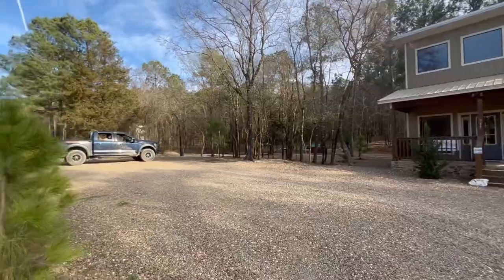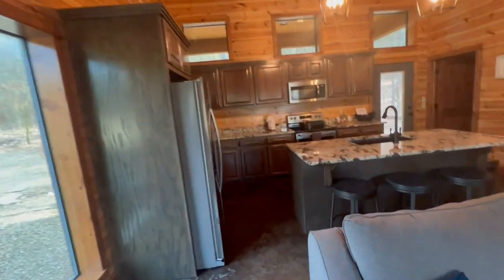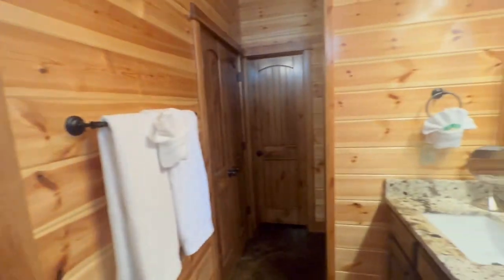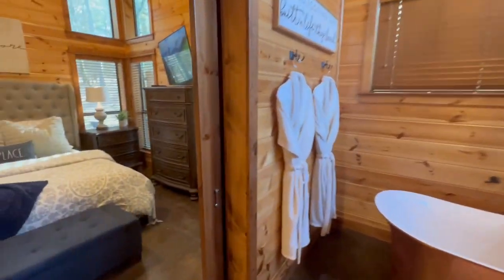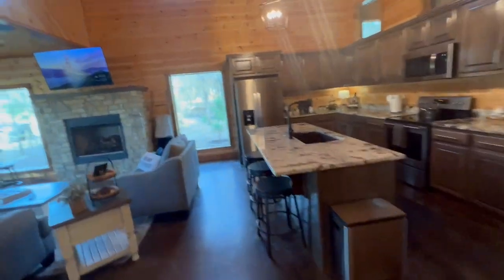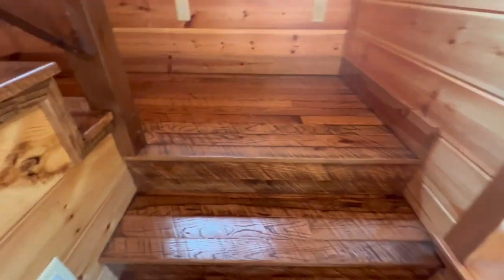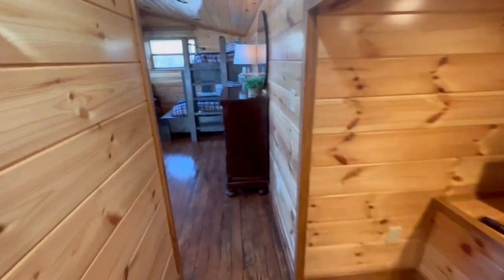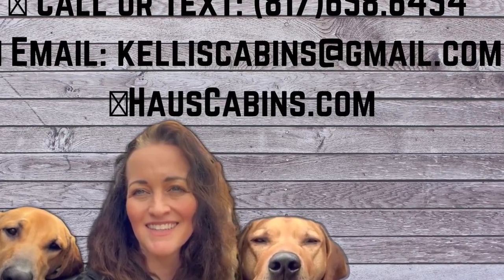Broken Bow Cabin | Hochatown Cabins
Broken Bow Cabin for sale!! This "Dreaming in the Woods" cabin is ready for its new owner. Be an investor (a great property for any investor) or just for you or/and your family. This 1400 sq ft 2BR/1 1/2BA was built in 2021 and has plenty of room to entertain outdoors on a beautiful covered deck with a fireplace and a jacuzzi. The yard offers two areas to relax and enjoy the outdoors. One area even has a nice fire pit for roasting marshmallows! Priced to sell at $695,000.

🤔Thinking Investing in Rental property in Broken Bow Oklahoma?
🤔Maybe you just want to own a cabin in Broken Bow Oklahoma...

Kelli Haus, eXp Luxury Cabin Realtor and 8-time Broken Bow STR and commercial property investor

00:00 Introduction-Dreaming in the Woods
00:20 Main Room w/Kitchen
00:59 Primary Bedroom/Bathroom
02:06 Covered Deck
02:29 Laundry Room
02:39 Backyard
03:13 Loft/Bedroom
03:49 Wrap Up